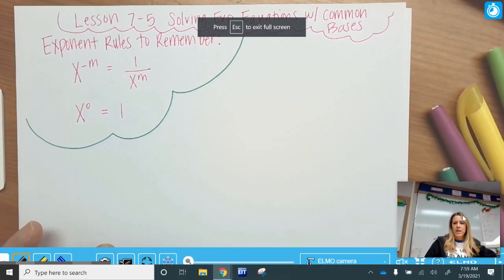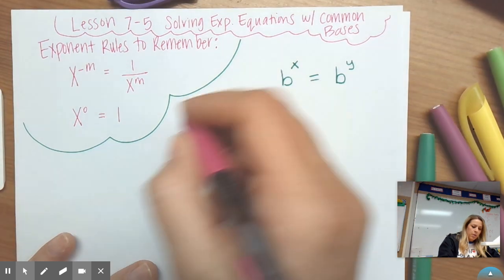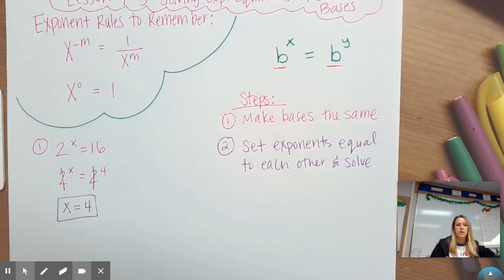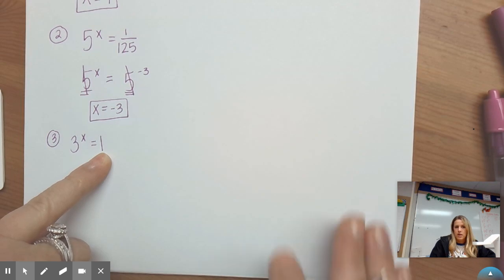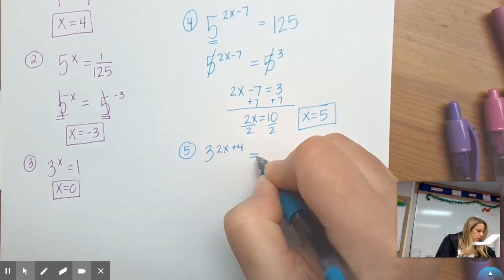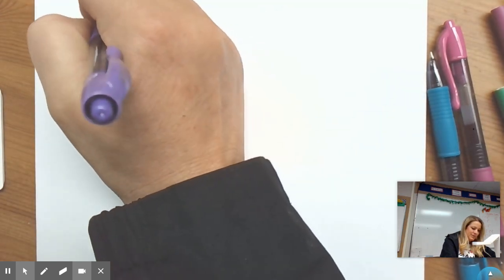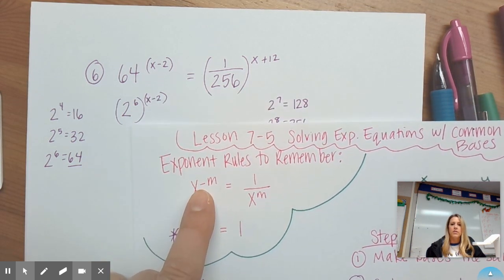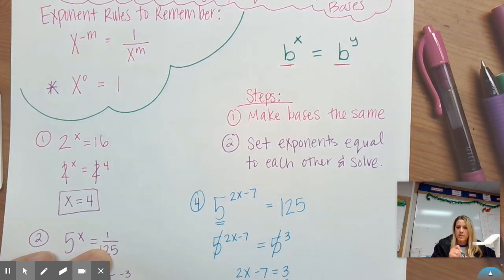A2: Lesson 7.5 Solving Exp Equations w/ Common Bases